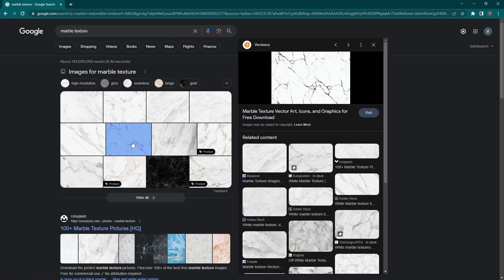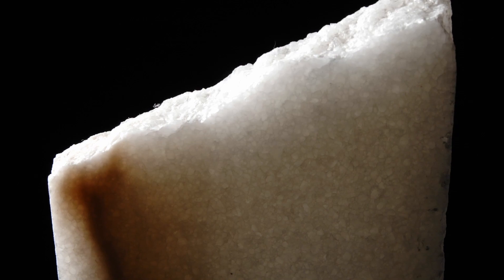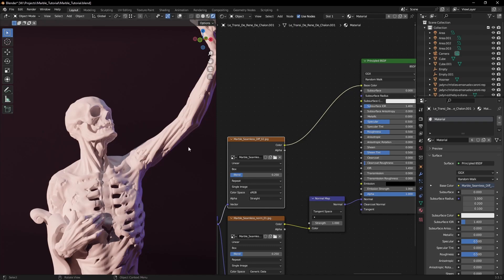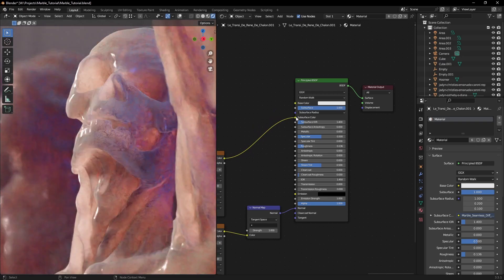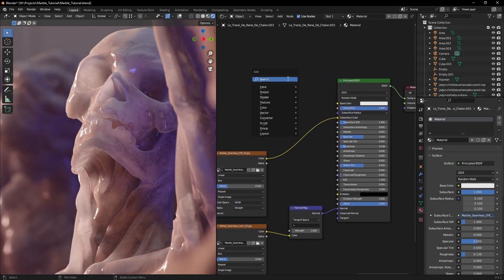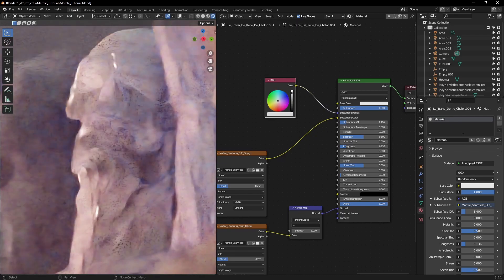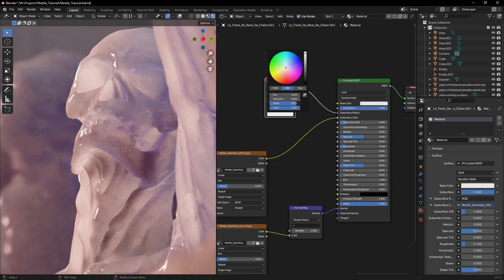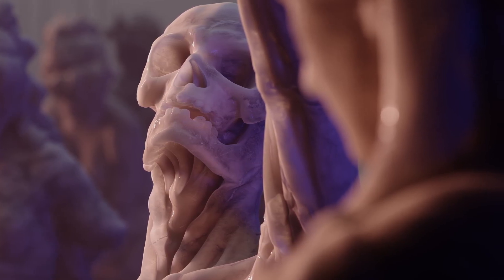How to Make Realistic Marble | Blender Tutorial.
A short tutorial on how to create hyper-realistic marble shader in blender

If you like my content I would really appreciate the support!
PC Specs
CPU : Intel Core i7 5820k
RAM : 32GB DDR4
GPU : ASUS TUF RTX 3090